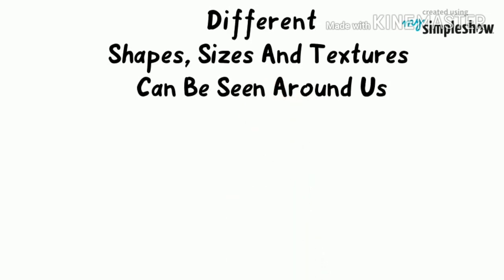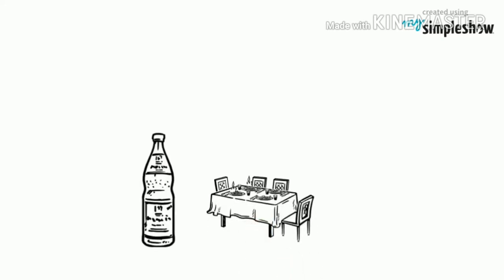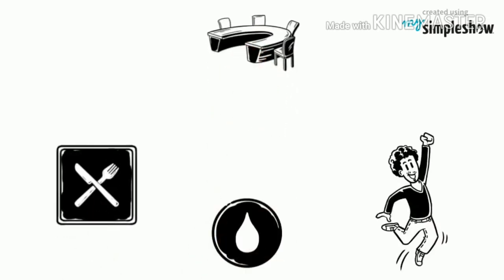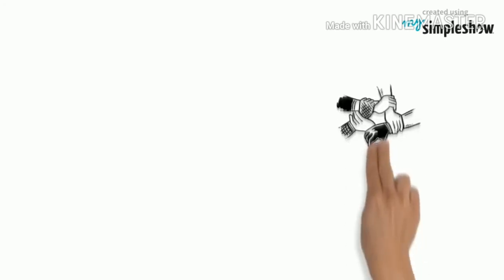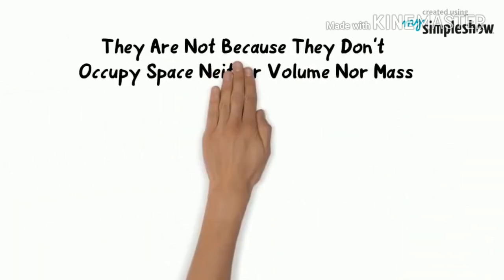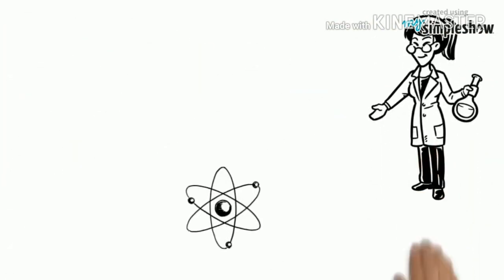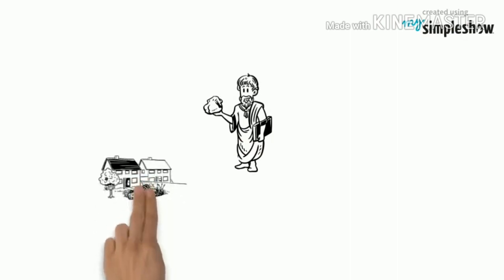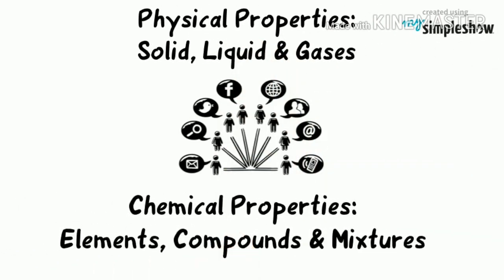Mater In Our Surroundings | Introduction | 9th CBSE | Part 1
Zoom Zuckers
Suhaibur Rahman

Zoom Zuckers.
9th Cbse.
Chemistry.
Matter In Our Surroundings.
Part 1st

Introduction.
Can You Tell Which Of These Is A Matter ?
Air, Oxygen, Love, Sugar, Sand, Water, Hatred, Affection, Milk, Thoughts, Ideas, Sand, Copper, Petrol & Smell.
Think Fast & Answer Us In The Comment Box.
If we look around us, we can see a large no. of things of different shapes, sizes and textures. Many of them are used by us in our everyday life. For example, we eat food, drink water, breathe in air, & wear clothes. We use table and chair for studying, bed to sleep, and so on. Therefore, The things like food, water, air, clothes, table, chair, human beings, animals, plants, trees, etc are all examples of matter. Means These All Occupy Space, Volume And Mass.
Now The Things Like Friendship, Love, Affection, hatred, good or bad manners, thoughts, ideas, taste, smell, etc are not considered as matter though all these things matter a lot in our day to day life! They are not matter because they don’t occupy space neither volume nor mass. Means the only conditions for something to be called matter is that they should occupy space and should have mass or volume. So We Will Define Matter As ‘ Anything Which Occupies Space And Has Mass Is Called Matter’.
Matter can be classified in a no. of ways. Ancient Indian Philosophers said that all matter – living or non-living was made up of five basic elements (pancha tatva) : air, earth, fire, sky & water (Vayu, prithvi, agni, akash & jal.
Modern Day Scientists classified matter in two ways:-
First on the basis of its physical properties and second on the basis of its chemical properties.
On the basis of physical properties matter in classified as solids, liquids & gases.
On the basis of its chemical properties matter is classified as elements, compounds, and mixtures.
In This lesson we will study matter on the basis of its physical properties which are solids, liquids and gases.